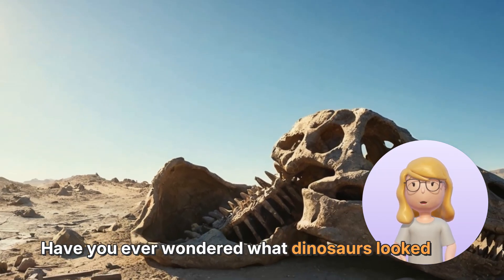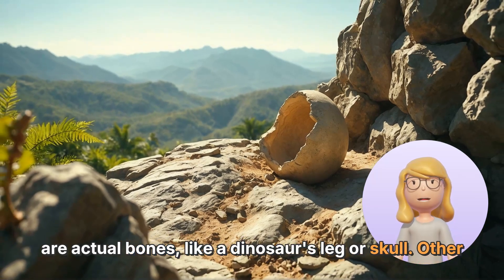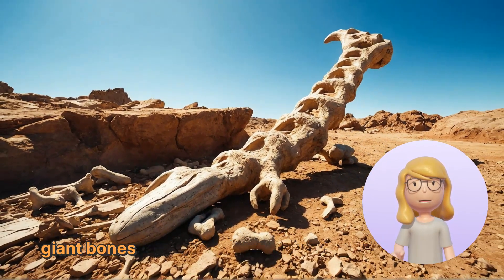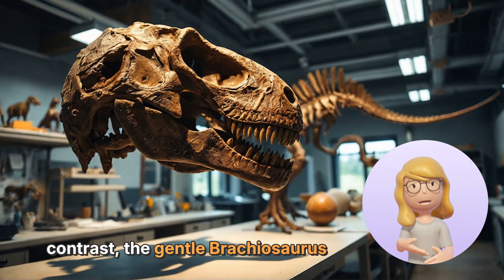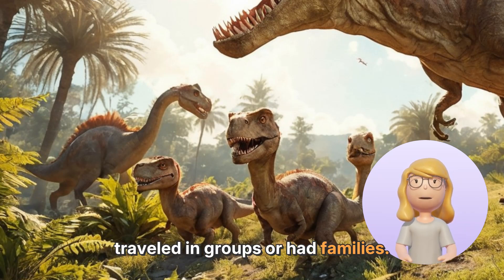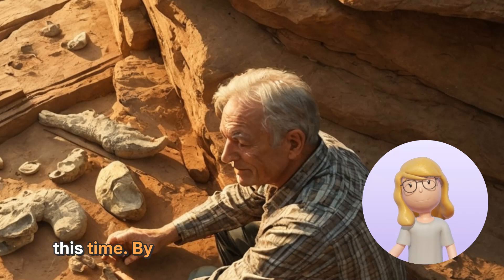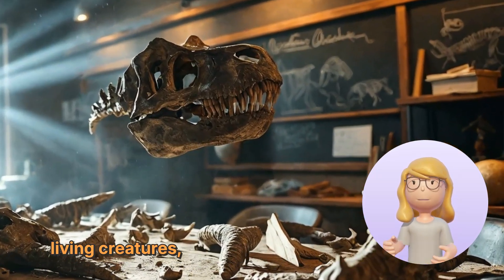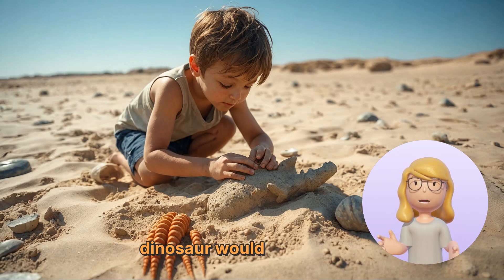How did the discovery of fossils change what we know about dinosaurs? | Science for Kids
The discovery of fossils has revolutionized our understanding of dinosaurs, revealing their diverse forms, behaviors, and environments. Fossils, including bones, footprints, and eggs, allow paleontologists to reconstruct the lives of these ancient creatures. They show us the differences between species, social behaviors, and the impact of events like the asteroid that led to their extinction. Studying fossils also informs us about evolution and the adaptability of life on Earth.